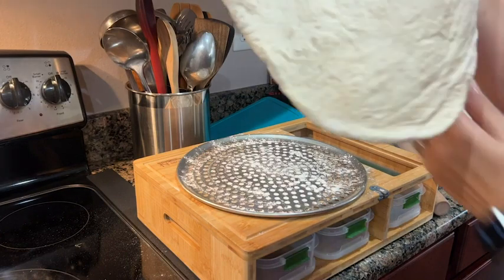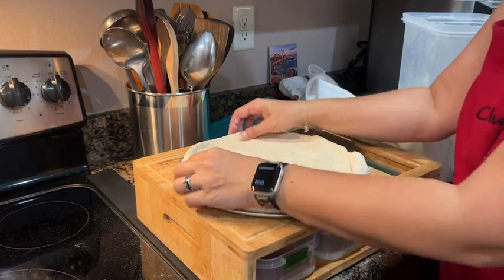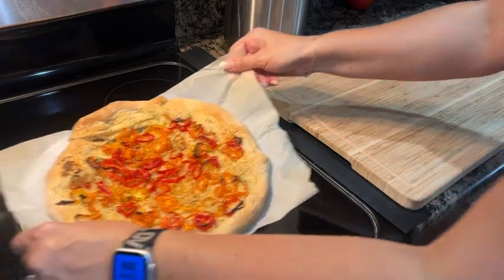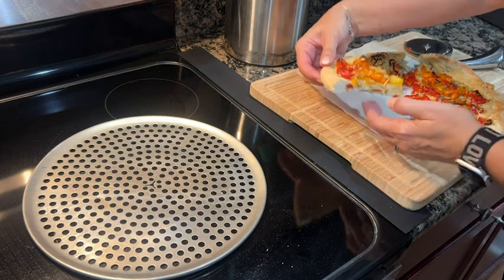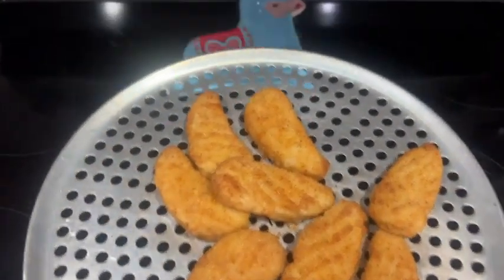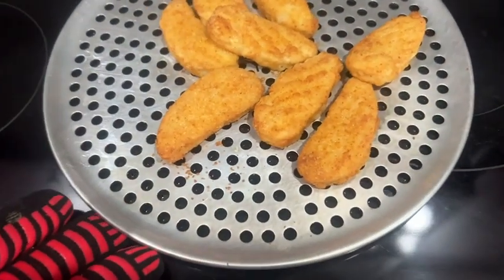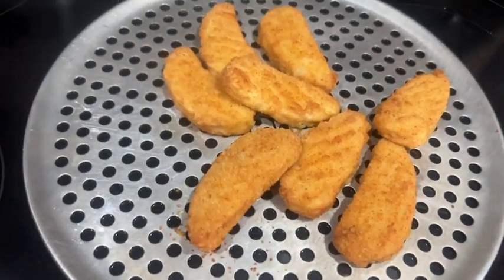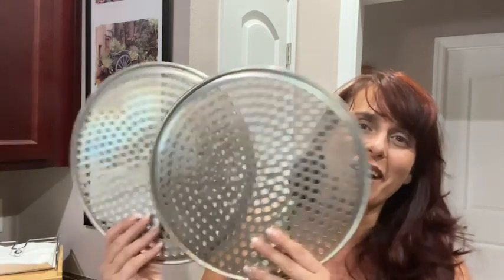Norjac 12 inch Aluminum Pizza Pans | Our Point Of View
Norjac 12 inch Aluminum Pizza Pans
Check Our New Website For Amazing Deals!
(Commissionable Links)

HIGH QUALITY PIZZA PANS: Used in thousands of kitchens and pizzerias across North America. Norjac’s perforated aluminum pizza pans are known for their quality craftmanship.
100% PURE ALUMINUM: Non-toxic, food-grade. RUST FREE & CHIP FREE: Your Norjac pizza pan will not rust nor chip.
MADE IN CANADA: We are a family-owned Canadian company established in 1988. All our aluminum products are designed, manufactured, and tested here at home, in Levis, Quebec.
A CRISPIER DOUGH: the strenght of a pizza pan & the ventilation of a sieve will make a crispier dough.
CARE INSTRUCTIONS: Hand-wash with mild soap. DO NOT use dishwasher and DO NOT cut in the pan.